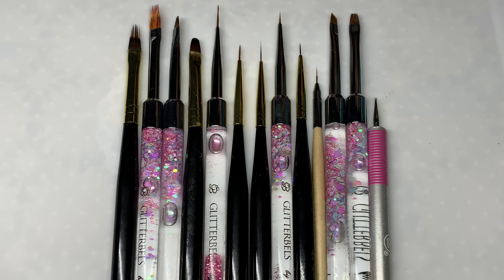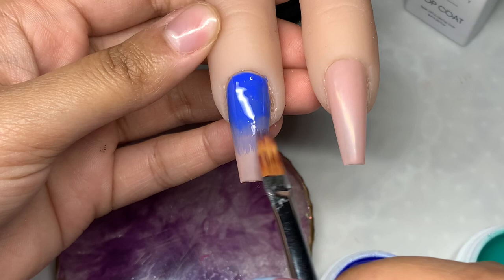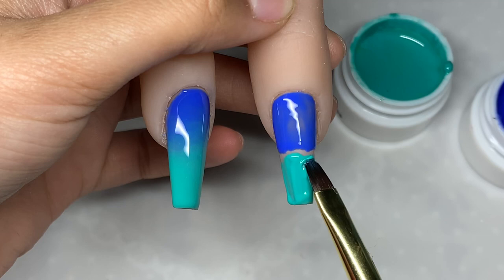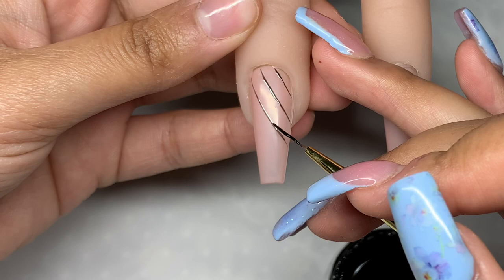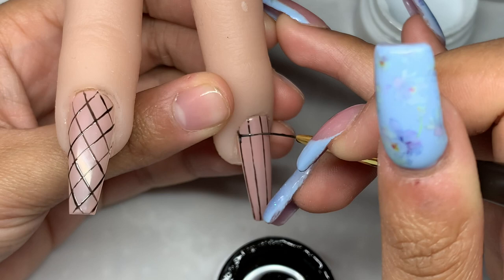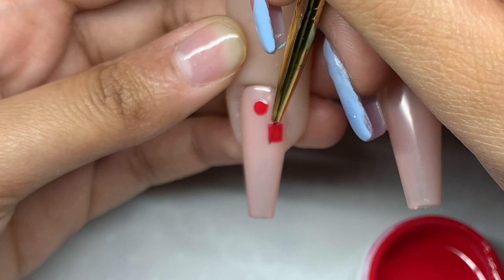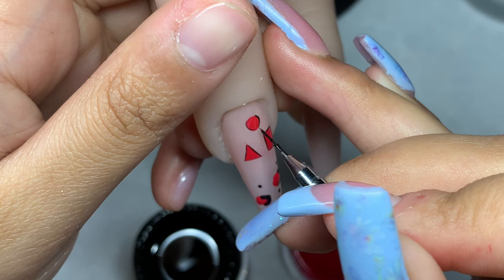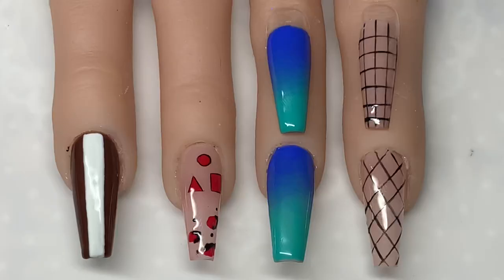How To Use Nail Art Brushes | Tips | Nails by Kamin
There are so many nail art brushes that can be used to create so many designs and have different purposes, in this video i cover some of the ways in which these brushes can be used focusing on nail art. I talk about liner brushes, clean -up brushes and application brushes as well as, some of the designs they are used for such as: ombres, lines, shapes and more. The brushes in this video are from @madamglamofficial and @glitterbels and the gel paint are from @youngnailsinc. Let me know if this video was helpful down below in the comments.

Please let me know if I’ve missed anything from the description below.

Sun x uv lamp

Fiver: nailedbyk